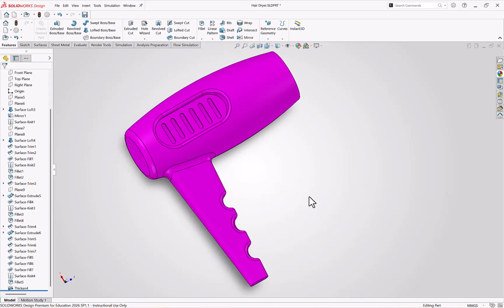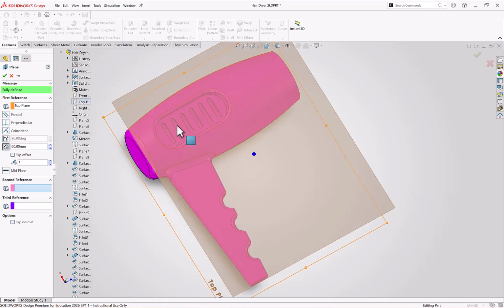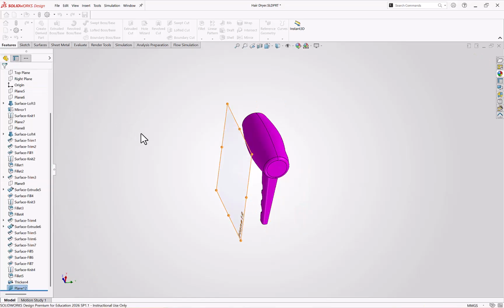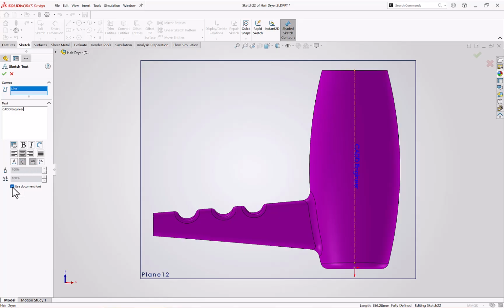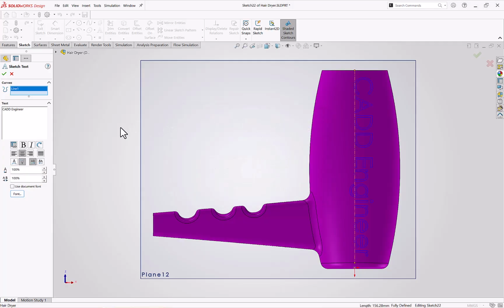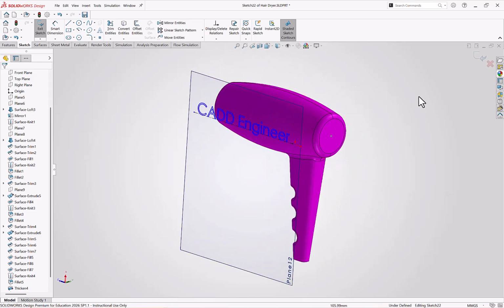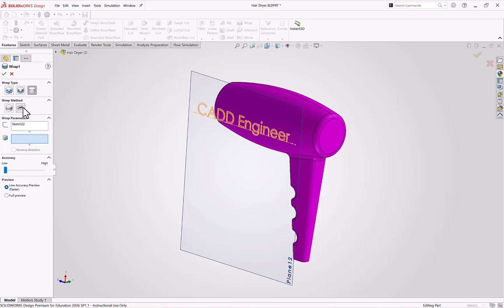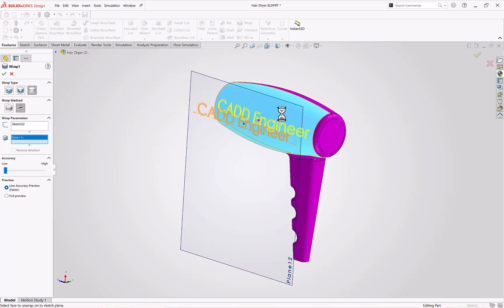Wrap Text on Curved Surface Using Spline Surface Wrap in SolidWorks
🔥 Learn how to wrap text on curved surfaces using the Spline Surface Wrap option in SolidWorks!

In this tutorial, you'll discover how to accurately project, emboss, and deboss text onto complex curved surfaces that cannot be handled with the standard analytical wrap method.

This technique is perfect for product branding, industrial design, consumer products, plastic parts, and advanced surface modeling workflows.

📌 Topics Covered:

✔ Wrap Feature in SolidWorks
✔ Spline Surface Wrap
✔ Text on Curved Surface
✔ Emboss Text
✔ Deboss Text
✔ Surface Modeling
✔ Product Branding
✔ Hair Dryer Surface Design
✔ Advanced SolidWorks Features

🎯 Applications:

• Product Design
• Industrial Design
• Consumer Products
• Plastic Part Design
• Surface Modeling
• CAD Engineering

Whether you're a beginner or advanced SolidWorks user, this tutorial will help you create professional-looking text on complex surfaces.